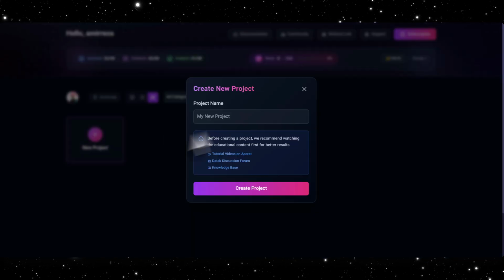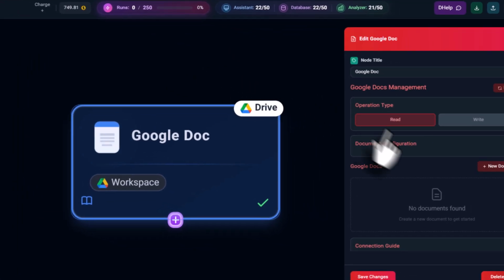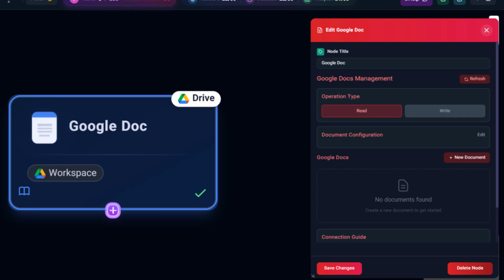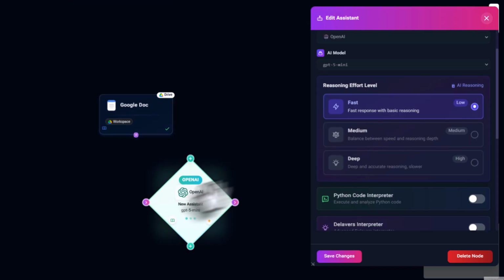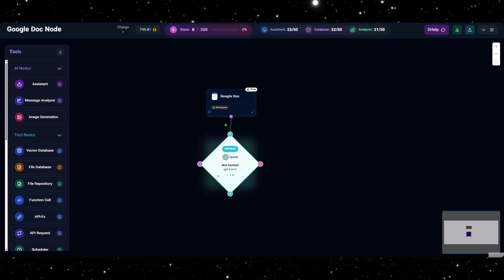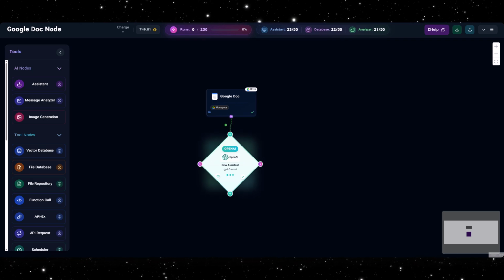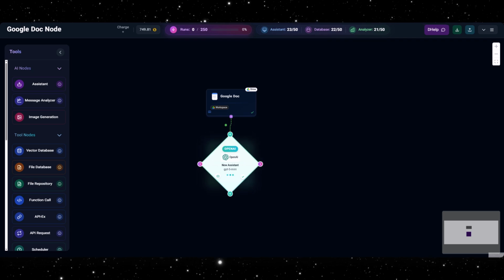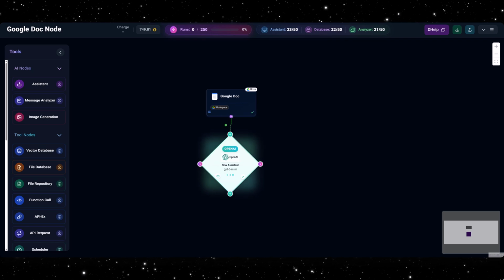Google Docs Node — How to Guide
The Google Docs Node streamlines document-driven automation in Delaverse. Use it to import brand guidelines, export AI-generated reports, and manage collaborative documents with real-time sync and secure OAuth2 access. This node makes content workflows consistent and scalable.

In this tutorial, we walk through adding and naming the node, authenticating with Google, and selecting Read or Write operations. You’ll see how to configure content format and sections, connect the node to the AI Assistant or Vector Database, and enable live updates via Function Call Node—so your AI outputs flow directly into Docs.

Get ready to standardize templates, enforce brand tone, and automate content export with a few clicks. Try it now and make document collaboration effortless.